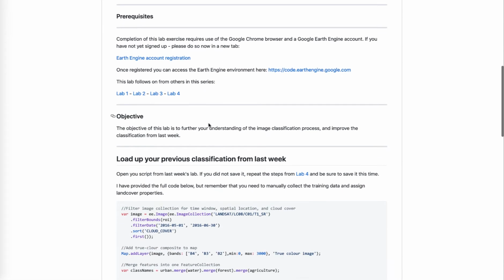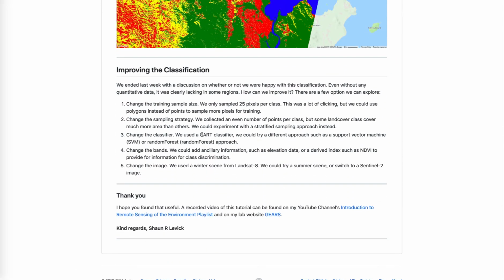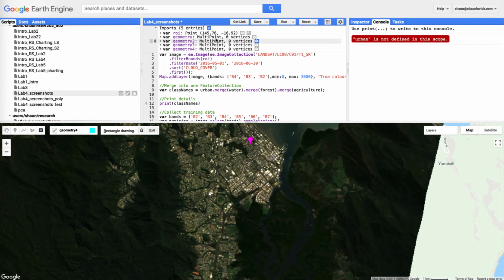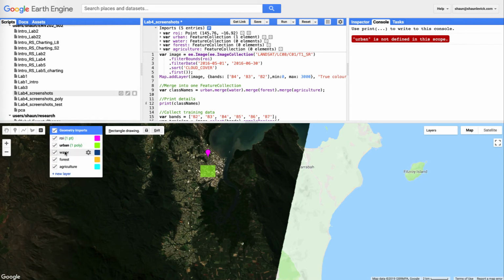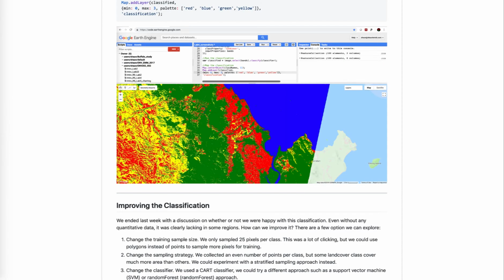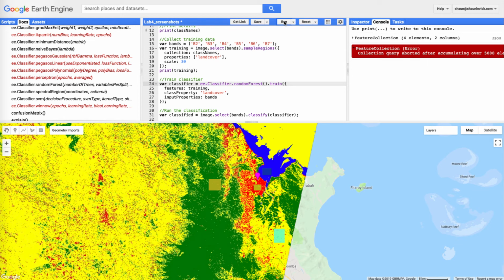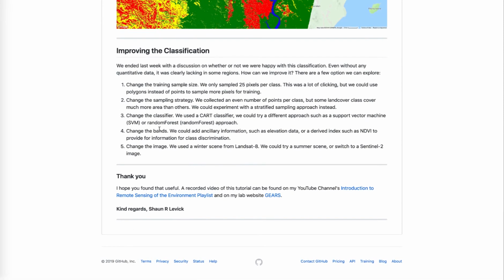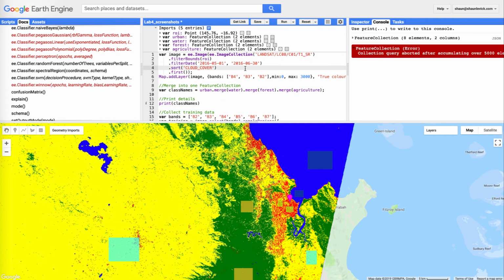Image Classification part 2 - Lab 5